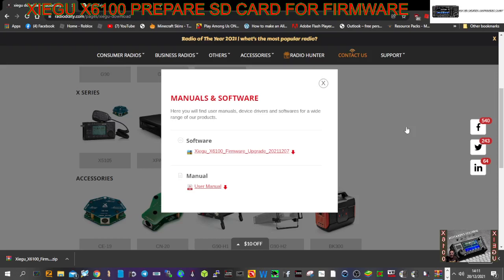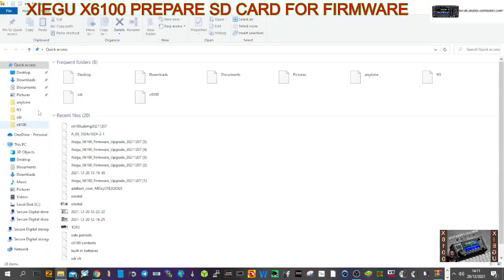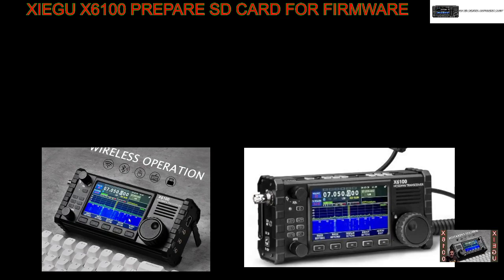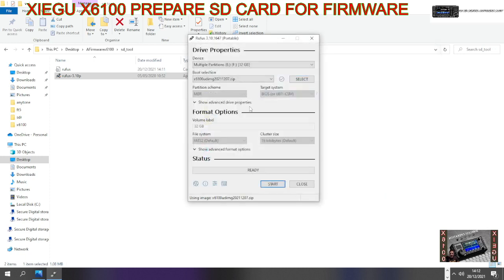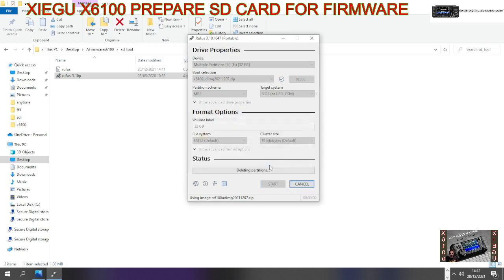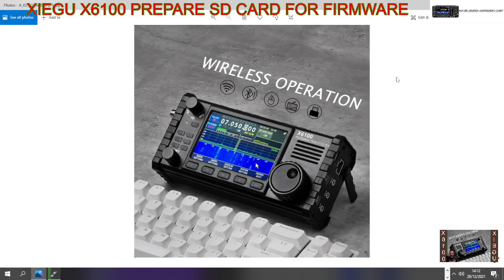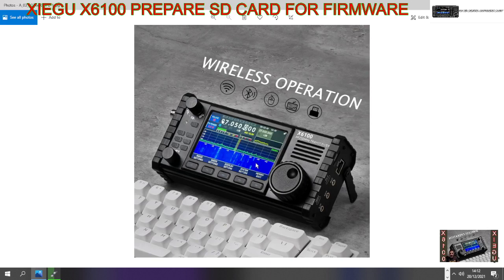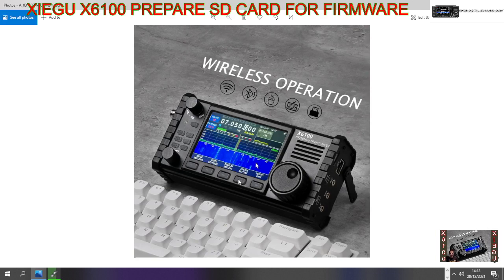XIEGU X6100 - Prepare SD Card for Firmware Upgrade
To upgrade you need the power supply connected .